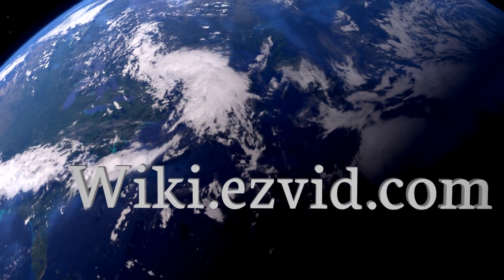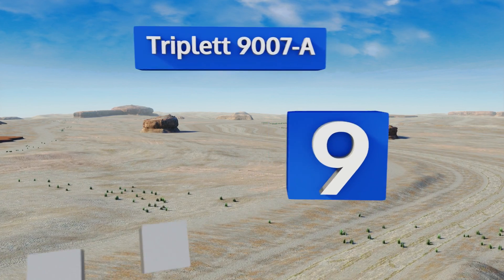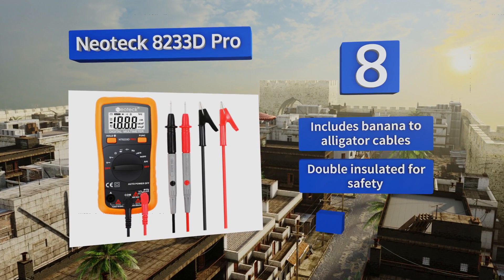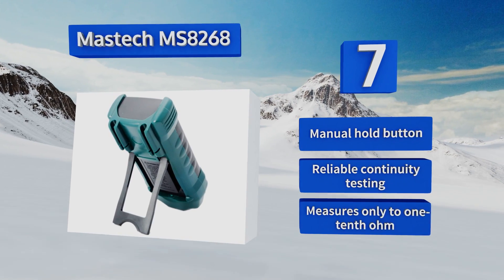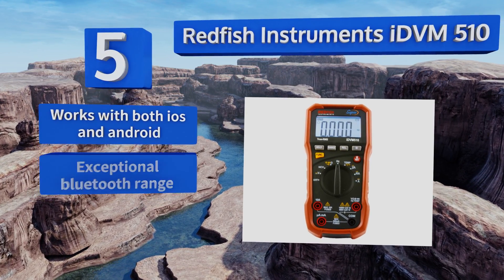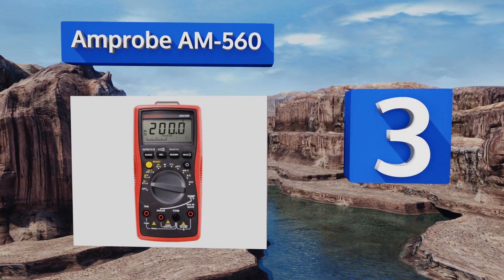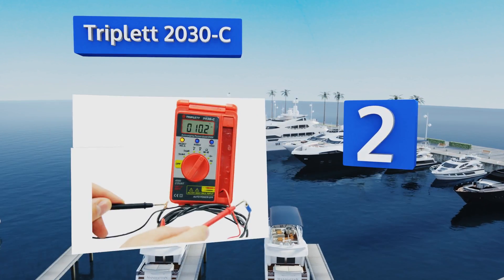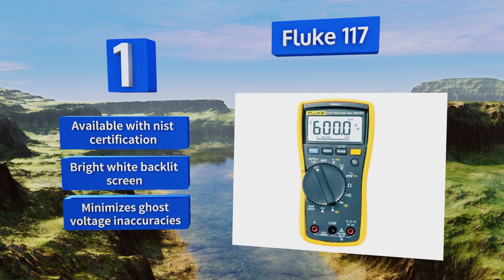10 Best Multimeters 2018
Our complete review, including our selection for the year's best multimeter, is exclusively available on Ezvid Wiki.

Multimeters included in this wiki include the extech ex330, triplett 2030-c, redfish instruments idvm 510, innova 3320, triplett 9007-a, klein tools 69149, fluke 117, neoteck 8233d pro, mastech ms8268, and amprobe am-560.